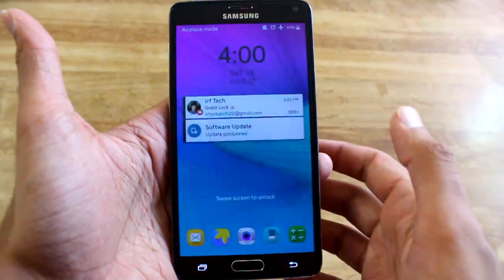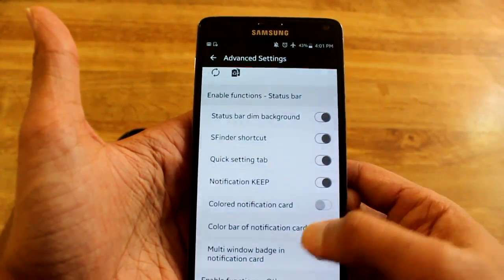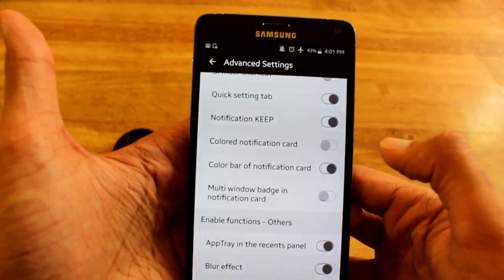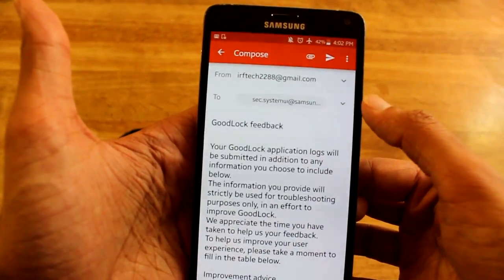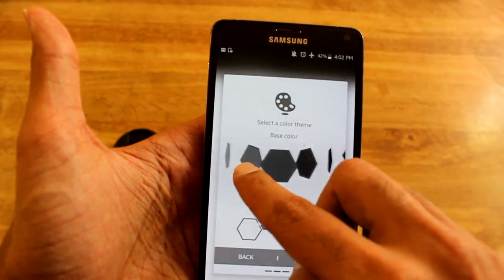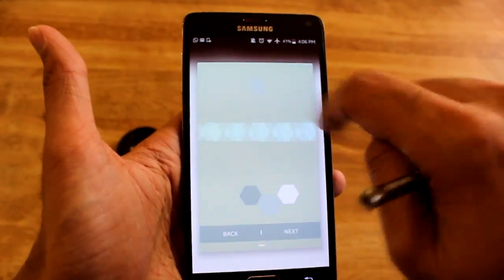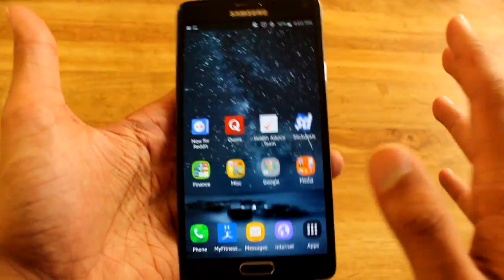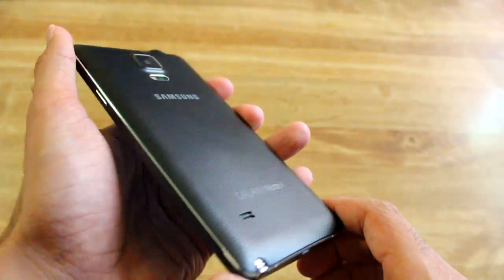Galaxy Note 4 6.0.1 Marhsmallow : Good Lock updated version!